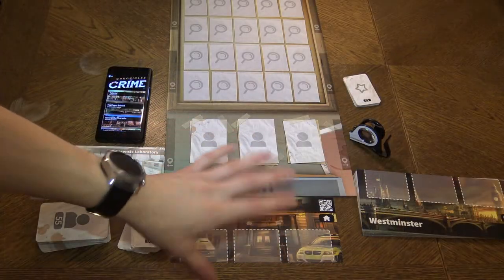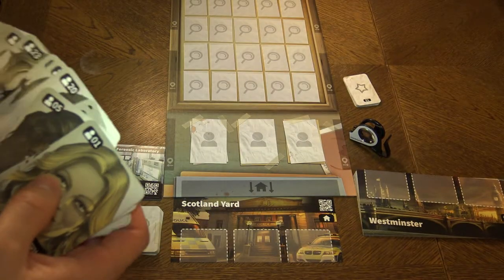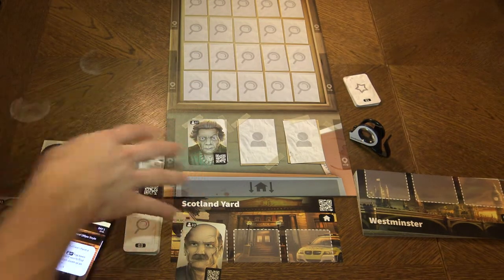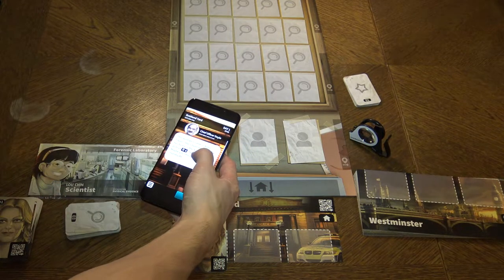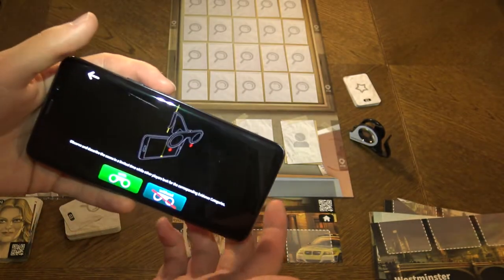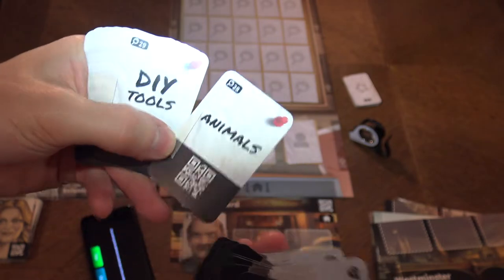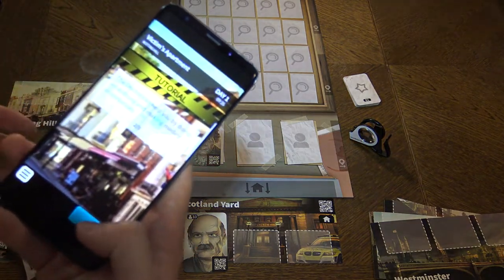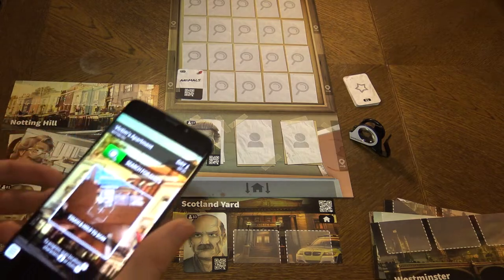Chronicles of Crime Review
Intro (00:11)
Overview of the game (00:37)
Final thoughts (06:16)

Designer: David Cicurel
Lucky Duck Games

Bronze Würfel Medal - 18/25
Silver Würfel Medal - 21/25
Golden Würfel Medal - 23/25